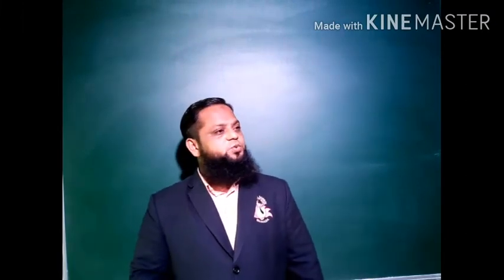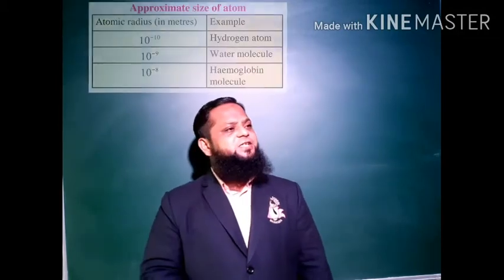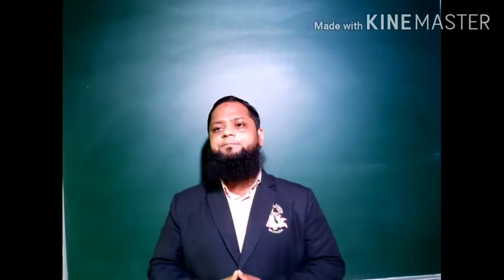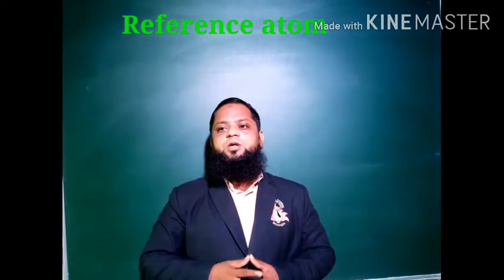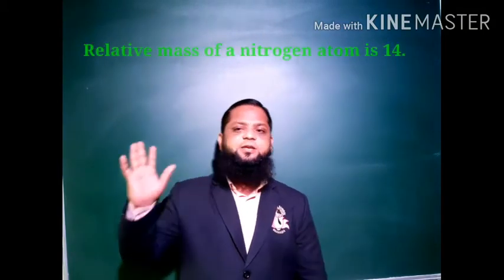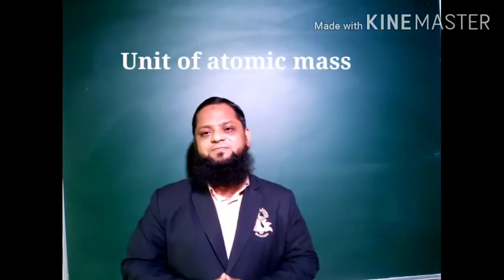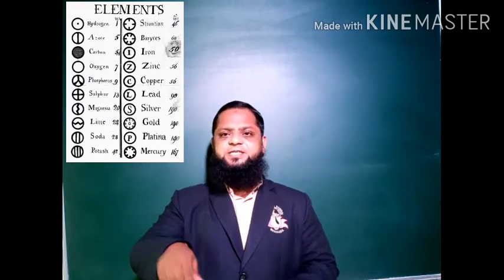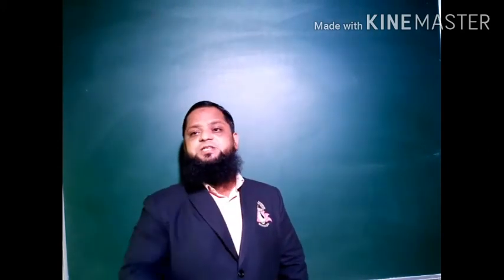9TH - SCIENCE (1) - L. No. 4 (PART-2)